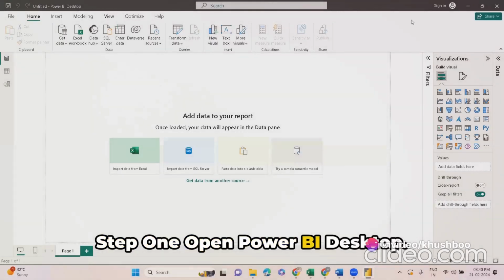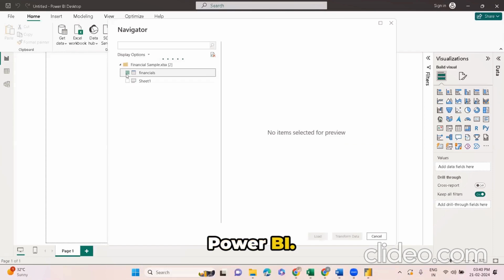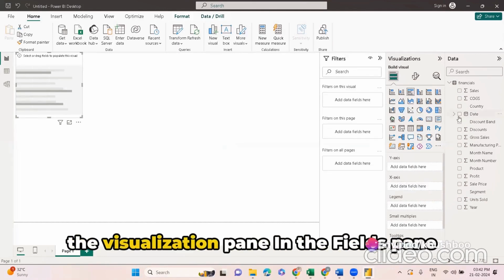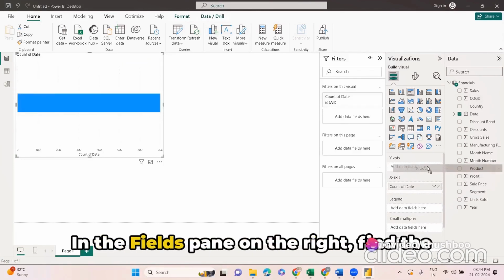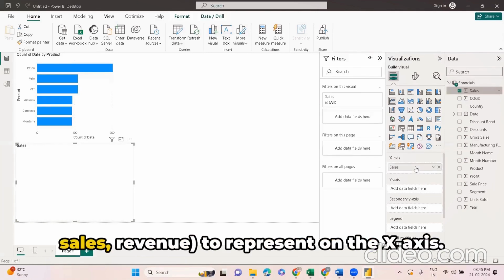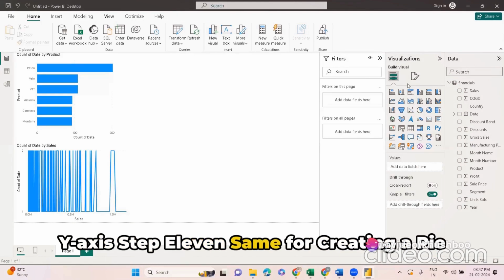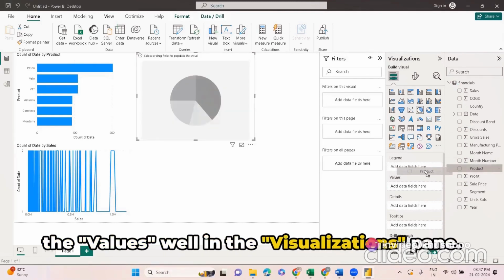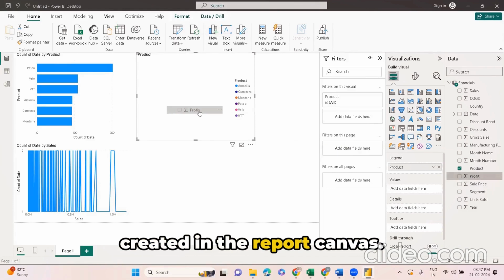PBI002 How to Create a Basic Visualization in PowerBI Desktop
How to create a clustered bar chart,Line chart and Pie chart , displaying the data according to the specified fields without any errors. We have to check the given precondition, required test data and follow  below steps with corresponding expected result.

Precondition:
PowerBI Desktop is installed.
Data is loaded into PowerBI Desktop.
Test Data:
Use a sample dataset with categorical and numerical data.

Step One: Open Power BI Desktop. PowerBI should be open
Step Two: In Power BI Desktop,Navigate to Get Data and  click on the "Get Data" button. Folder should be open to select the dataset
Step Three: Choose a data source (e.g., Excel, CSV, SQL Server).Folder is displayed to select the Dataset.
Step Four: Load the data into Power BI. Dataset should be loaded
Step Five: Drag and drop a Bar Chart visualization onto the canvas. Choose the "Clustered Bar Chart" or any other bar chart type based on your preference
Step Six:Drag this numerical field to the "Values" well in the visualization pane. In the Fields pane on the right, find the numerical field that you want to visualize on the bar chart.
Step Seven: Drag the categorical (or date) field that you want to use for grouping or categorizing the data to the "Axis" well in the visualization pane.In the Fields pane on the right, find the categorical field that you want to visualize on the bar chart.
Step Eight: Same for Line chart In the Visualizations pane (on the right), click on the "Line Chart" icon.Line Chart should be displayed on the canvas
Step Nine: Choose a numerical column (e.g., sales, revenue) to represent on the Y-axis.Drag the chosen numerical column to the "Values" field well.Selected field should be displayed on Y-axis.
Step Ten: Choose a date or time column for the X-axis.Drag the date or time column to the "Axis" field well.Selected field should be displayed on X-axis.
Step Eleven: Same for Creating a Pie Chart Click on the pie chart to select it.Pie chart should be displayed and In the "Visualizations" pane, you can customize various aspects of the chart such as colors, labels, and legend.

DigiAI Solutions Private Limited
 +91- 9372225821